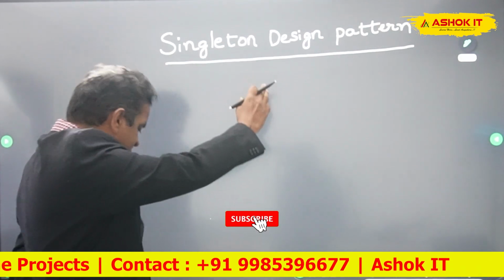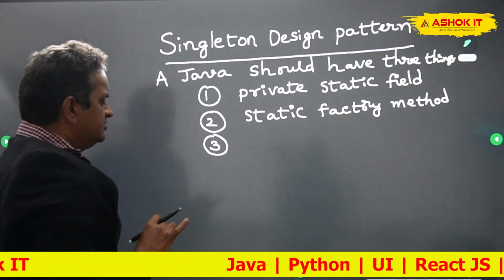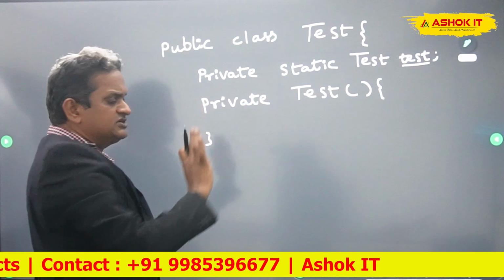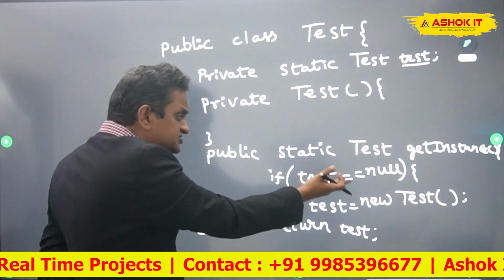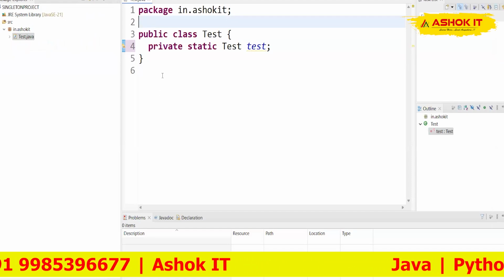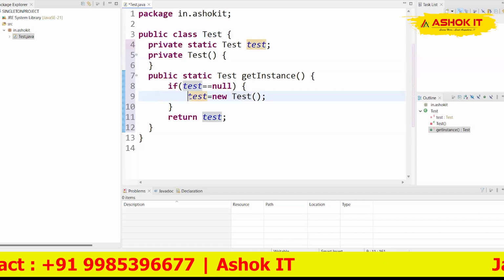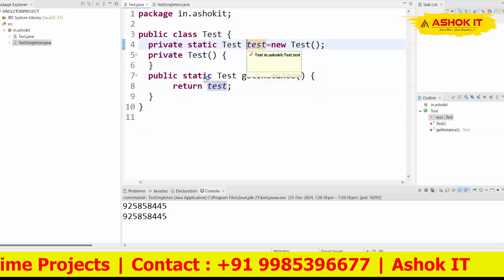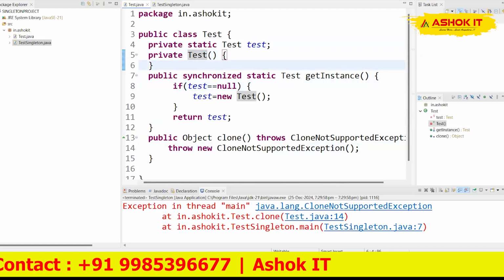Singleton Class in Java : Step-by-Step Implementation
In this video, we’ll dive deep into the concept of the Singleton class—a crucial design pattern used to ensure a class has only one instance while providing a global access point to it.

✅ What is a Singleton class?
✅ Why and when should you use it?
✅ How to implement Singleton in Java (Step-by-Step)?
✅ Common pitfalls and best practices.
✅ Real-world use cases to solidify your understanding.

Whether you’re a beginner or a seasoned developer, this video will help you understand the fundamentals and practical implementation of the Singleton design pattern in Java.

  🎈 Live Coding
  🎈 Real-time Environment
  🎈 Class Notes